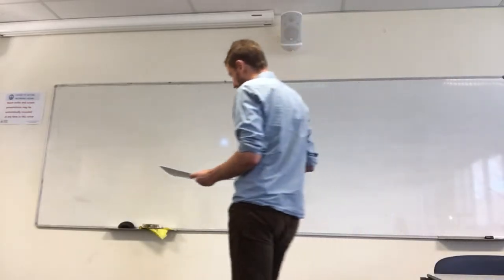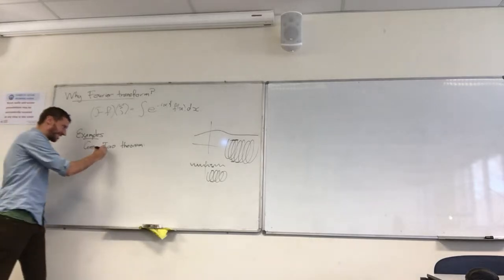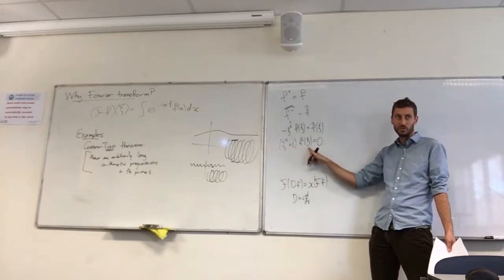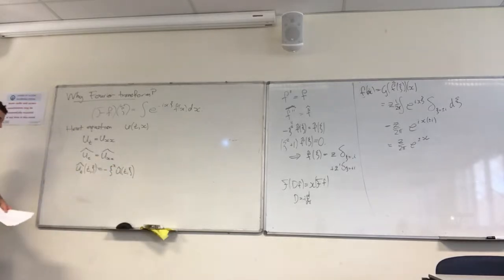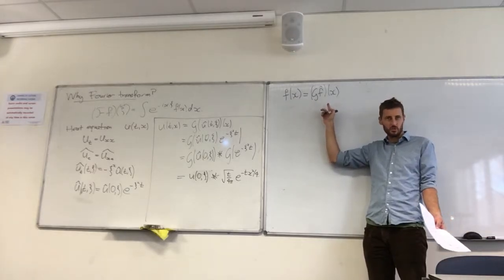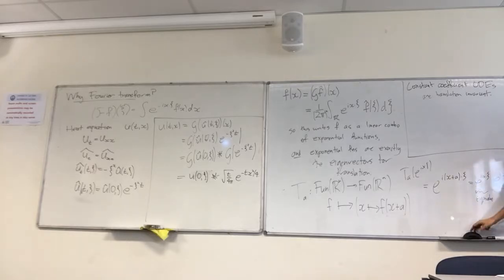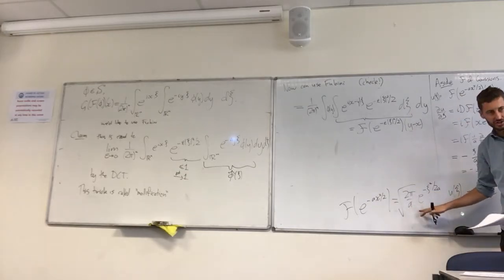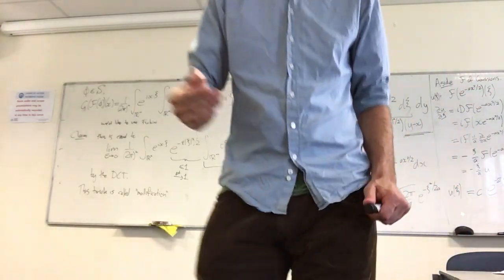MATH332 - Week 3 Wednesday